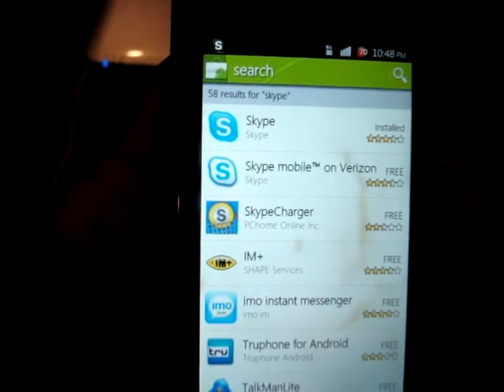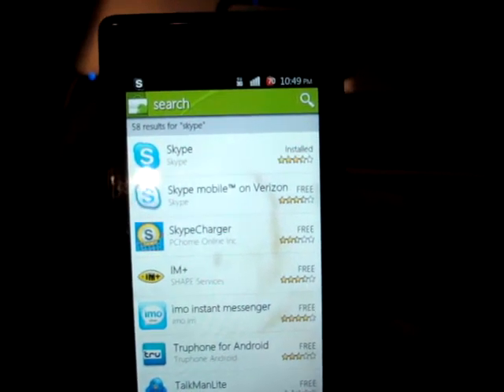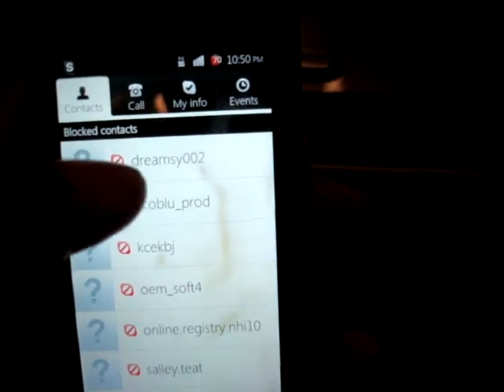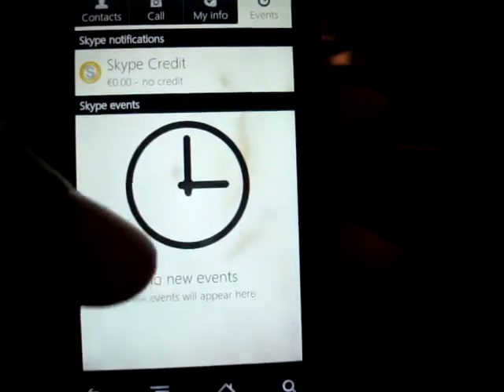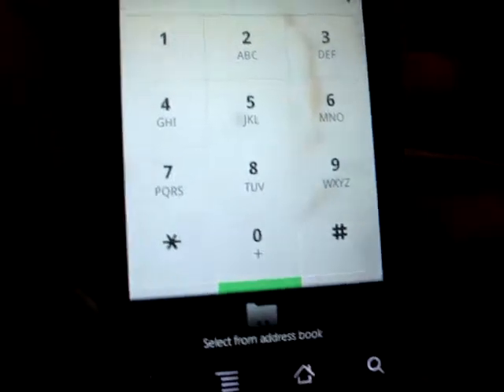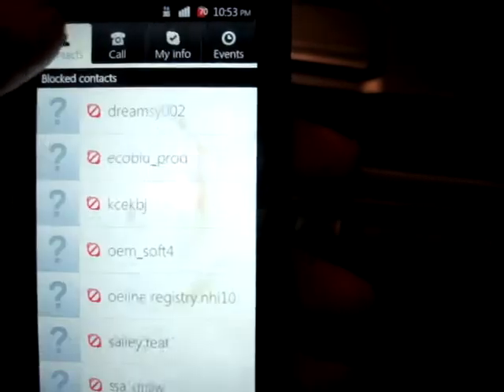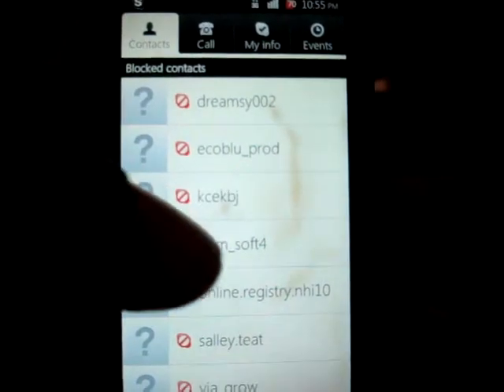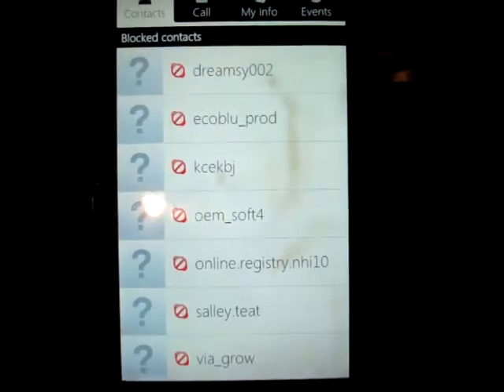Skype Android App Review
Review of the Skype App on Android OS. Not the one Skype app exclusive for Verizon